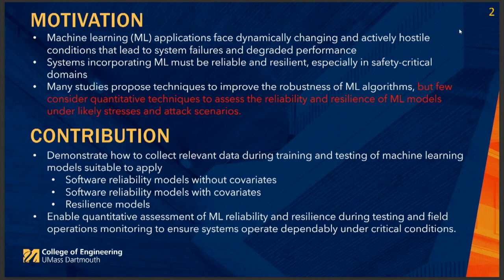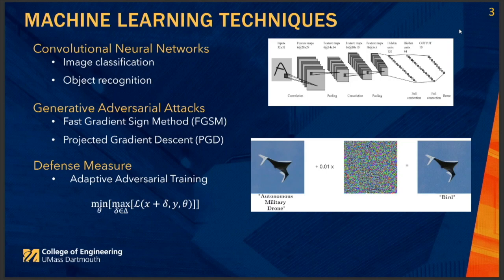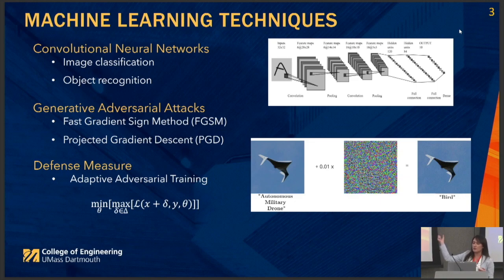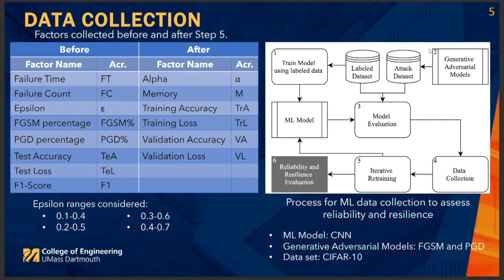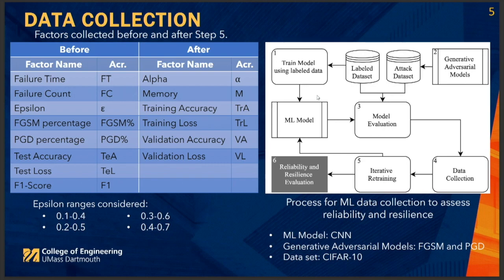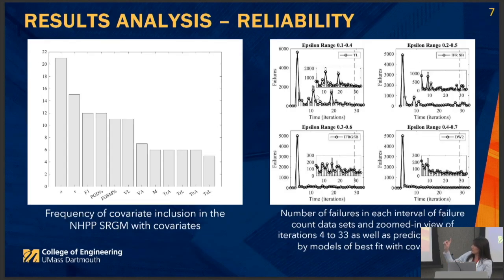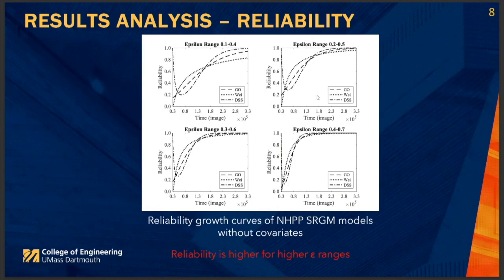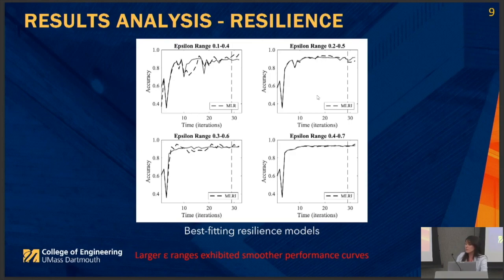Speed Session: Quantitative Reliability and Resilience Assessment of a Machine Learning Algorithm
Karen da Mata is a Ph.D. student in the Electrical and Computer Engineering Department at the University of Massachusetts - Dartmouth. She received her MS  in Computer Engineering from UMassD in 2023 and her BS degree in the Electrical Engineering Department at the Federal University of Ouro Preto - Brazil - in 2018.

Advances in machine learning (ML) have led to applications in safety-critical domains, including security, defense, and healthcare. These ML models are confronted with dynamically changing and actively hostile conditions characteristic of real-world applications, requiring systems incorporating ML to be reliable and resilient. Many studies propose techniques to improve the robustness of ML algorithms. However, fewer consider quantitative methods to assess the reliability and resilience of these systems. To address this gap, this study demonstrates how to collect relevant data during the training and testing of ML suitable for applying software reliability, with and without covariates, and resilience models, and the subsequent interpretation of these analyses. The proposed approach promotes quantitative risk assessment of machine learning technologies, providing the ability to track and predict degradation and improvement in the ML model performance and assisting ML and system engineers with an objective approach to compare the relative effectiveness of alternative training and testing methods. The approach is illustrated in the context of an image recognition model subjected to two generative adversarial attacks and then iteratively retrained to improve the system's performance. Our results indicate that software reliability models incorporating covariates characterized the misclassification discovery process more accurately than models without covariates. Moreover, the resilience model based on multiple linear regression incorporating interactions between covariates tracked and predicted degradation and recovery of performance best. Thus, software reliability and resilience models offer rigorous quantitative assurance methods for ML-enabled systems and processes.